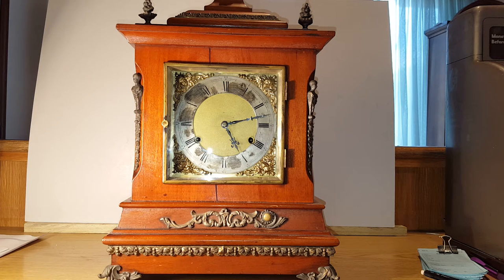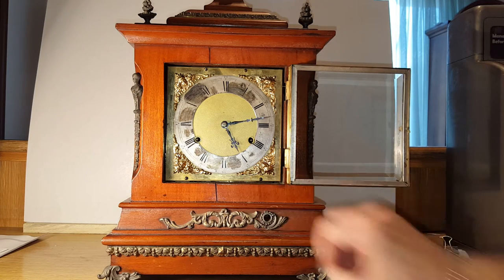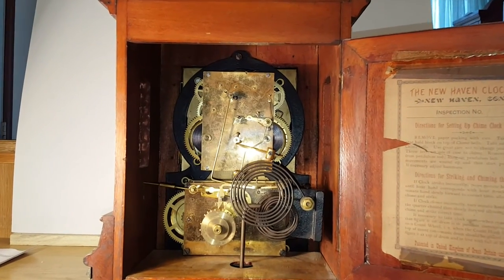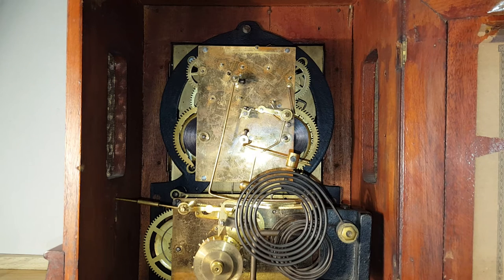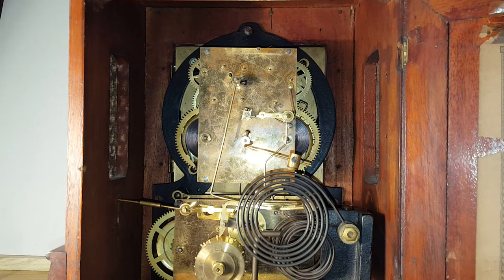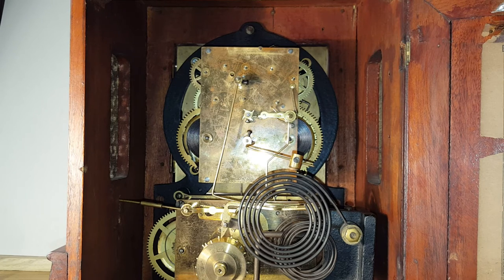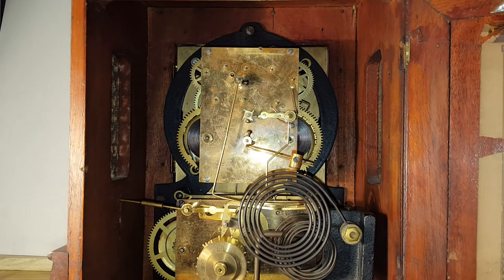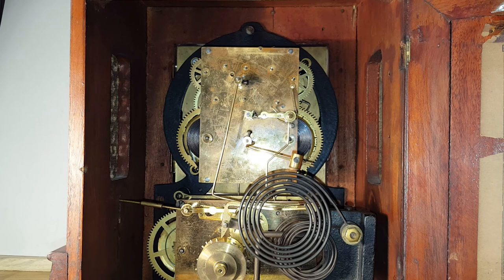New Haven with Wilcock chime movement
New Haven 4 bell westminster chime  no. 3